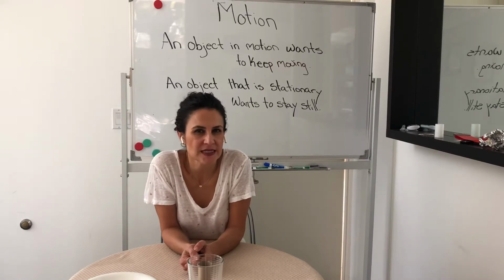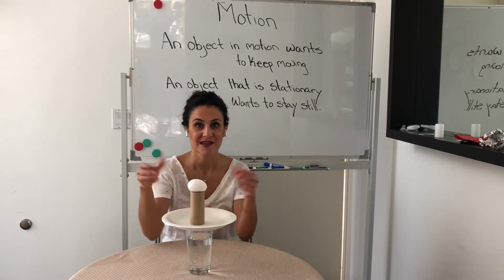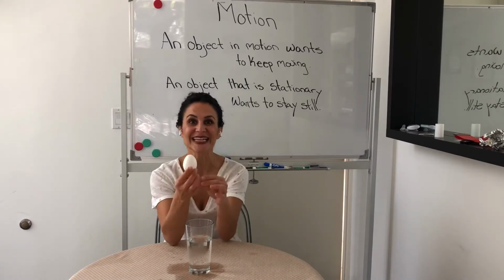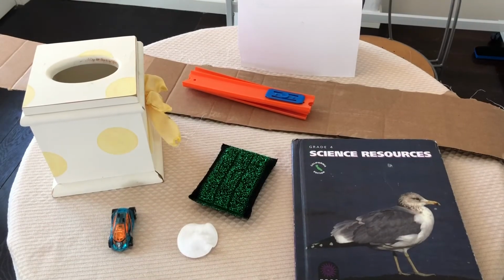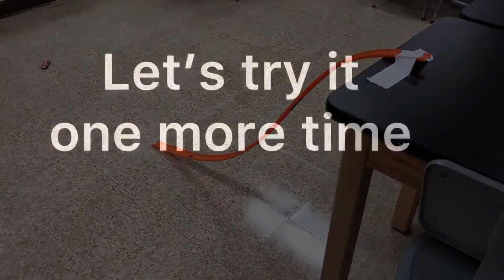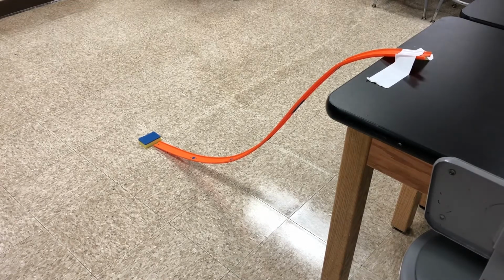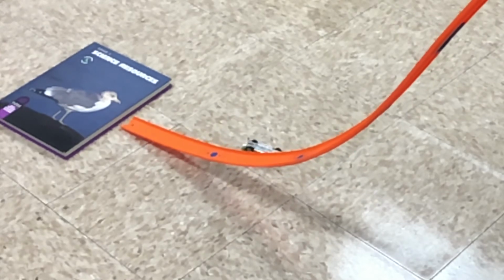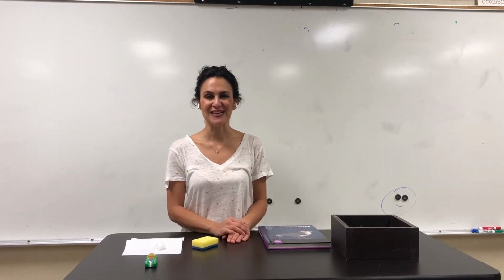Object in motion